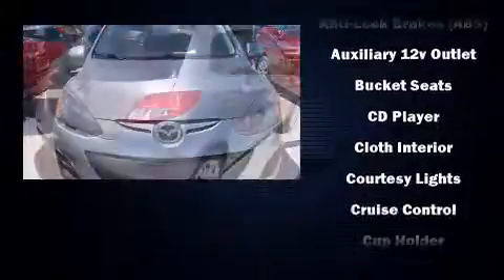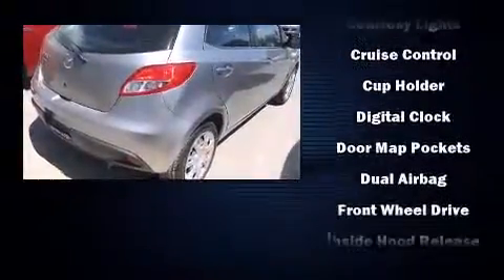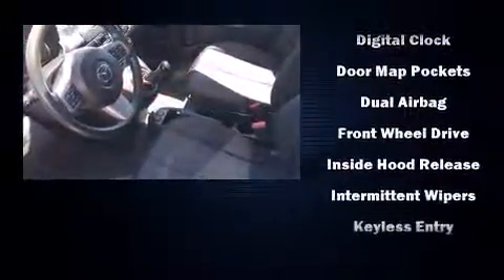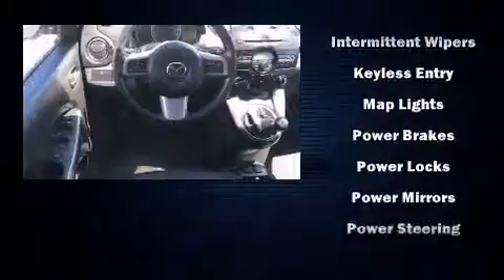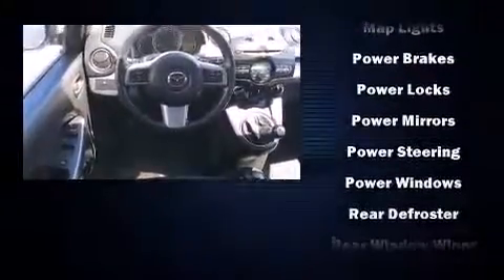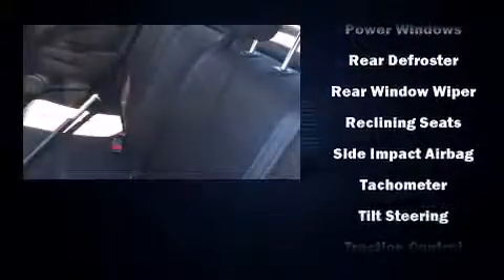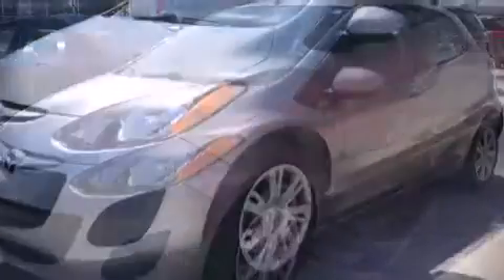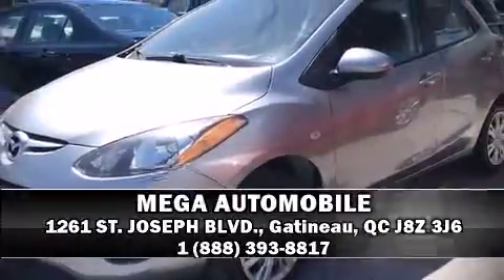2011 Mazda Mazda2 GX in Gatineau, QC J8Z 3J6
MEGA AUTOMOBILE
1261 ST. JOSEPH BLVD.

Outstanding design defines the 2011 Mazda Mazda2. This 4 door, 5 passenger hatchback has not yet reached the hundred thousand kilometer mark! Smooth gearshifts are achieved thanks to the efficient 4 cylinder engine, providing a spirited, yet composed ride and drive. Mazda infused the interior with top shelf amenities, such as: a tachometer, front bucket seats, air conditioning, tilt steering wheel, power windows, remote keyless entry, and much more. Storage solutions are integrated throughout the interior, demonstrating thoughtful attention to detail. Mazda ensures the safety and security of its passengers with equipment such as: dual front impact airbags, front SIDE impact airbags, traction control, brake assist, ignition disabling, and ABS brakes. With electronic stability control supplementing mechanical systems, you'll maintain precise command of the roadway. Our team is professional, and we offer a no-pressure environment. They'll work with you to find the right vehicle at a price you can afford. We are here to help you.